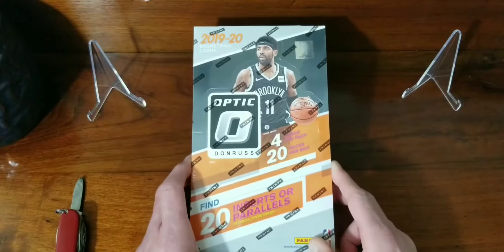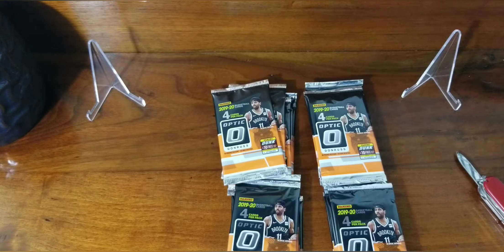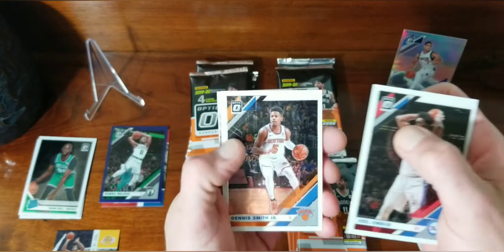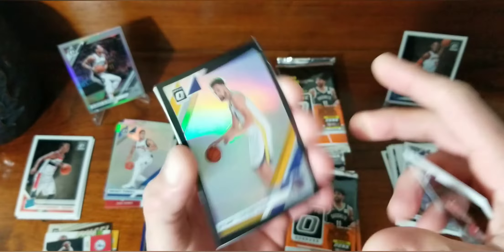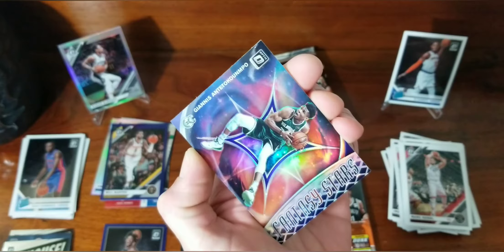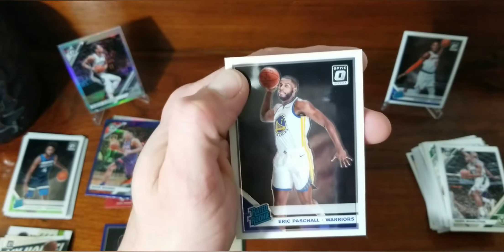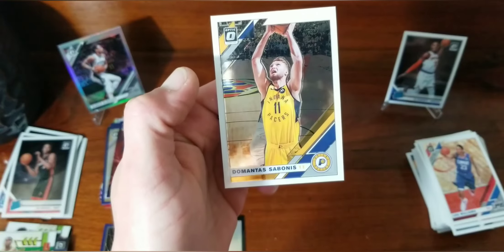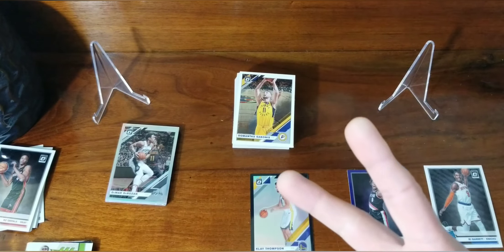2019-20 Panini Optic Basketball Retail Box Opening 1 OF 1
Today I finally get more Optic to open. I got a retail box off ebay for a blown up price but cheapest I could find. Got my first pack pulled 1 of 1 so please watch and find out who I got.